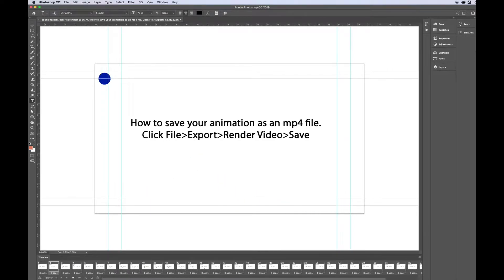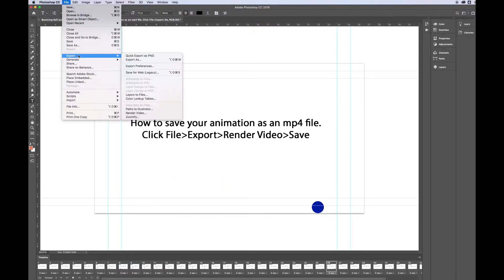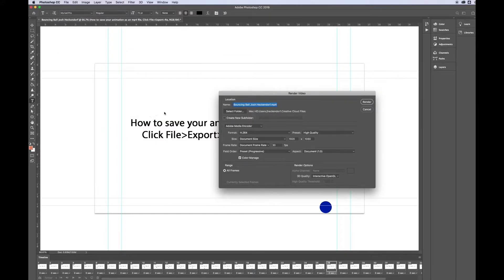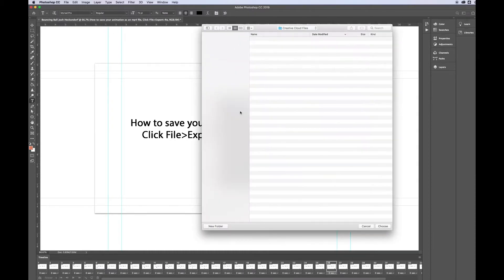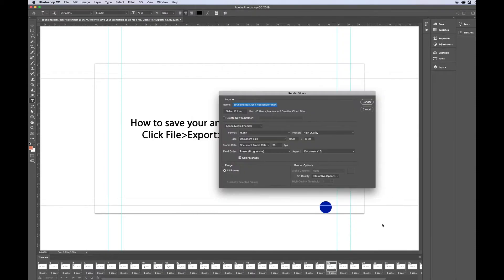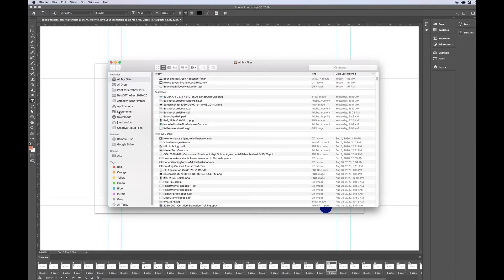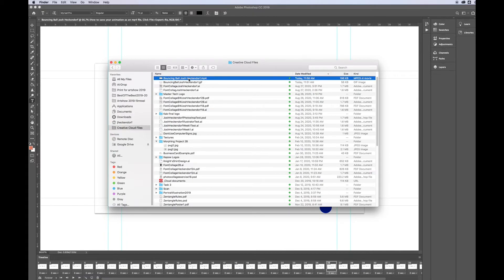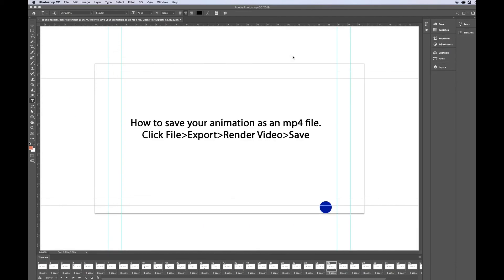How to save your animation in Photoshop as an mp4 file.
Shows you how to save your animation in Photoshop as an mp4 file.